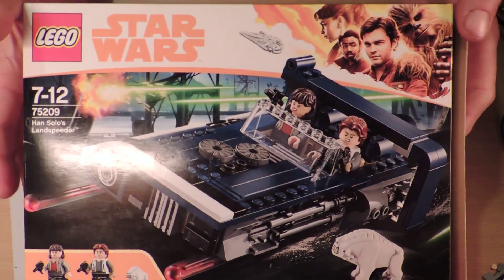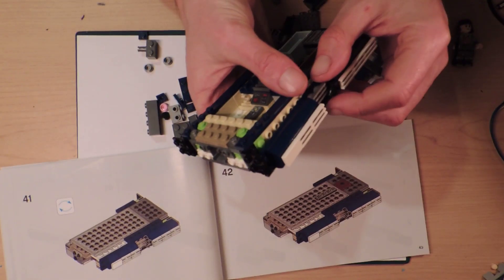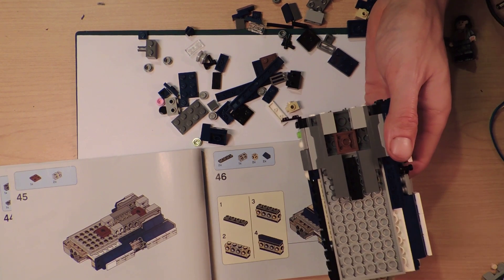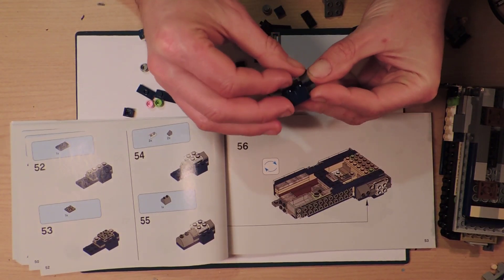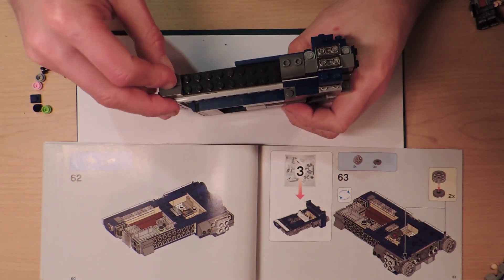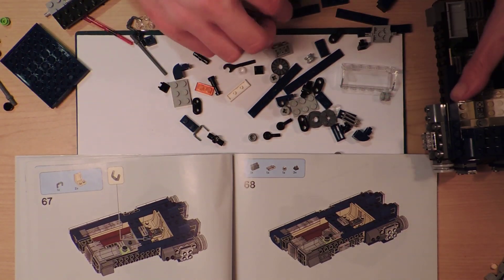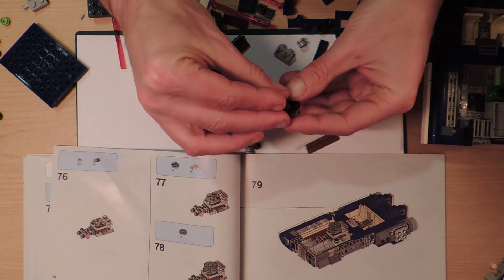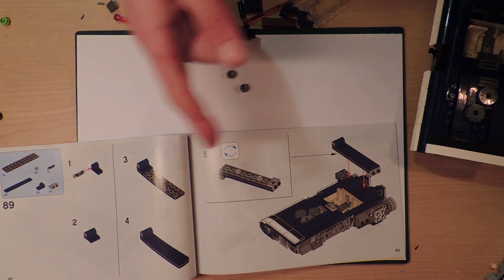[2/2] Lego 75209 Han Solo's Landspeeder Part 2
Part 2. Is fun. Getting a bit behind in uploading videos - hopefully up the rate soon.